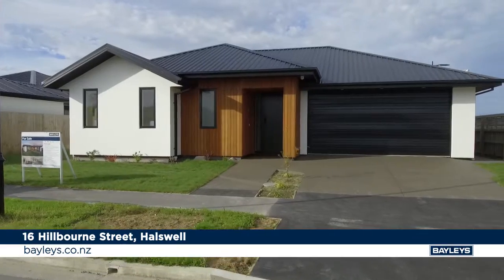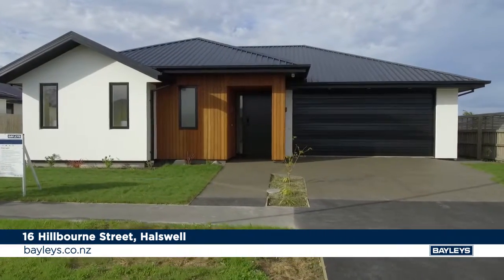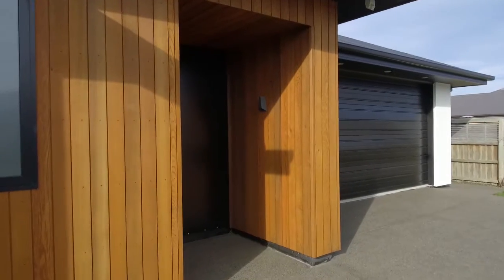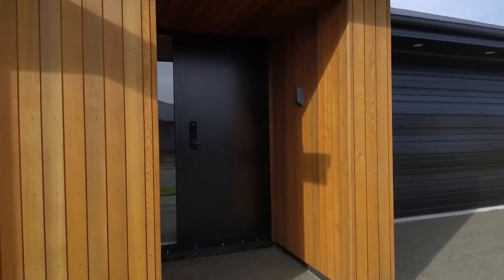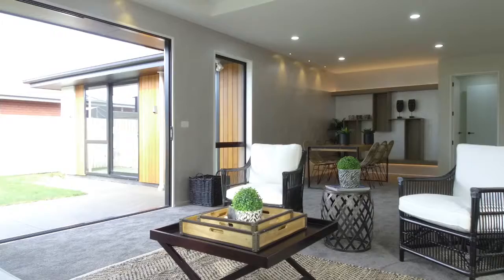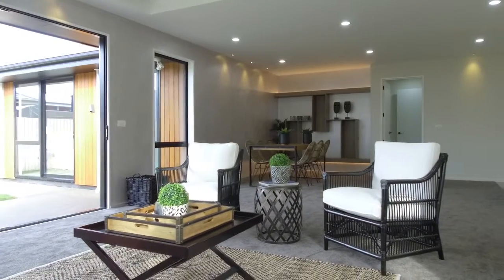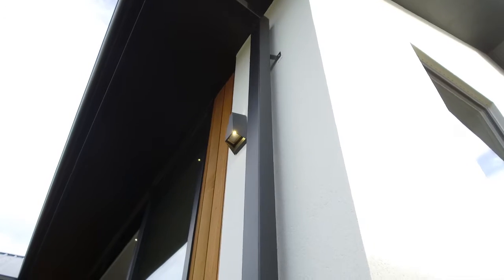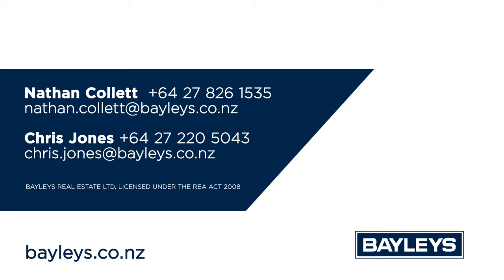16 Hillbourne Street, Halswell - Nathan Collett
There's no need to wait for the builder, simply move in and enjoy this immaculately appointed brand-new home which is new to the market. This contemporary cedar and plaster abode exudes street appeal. Designed with first-rate attention to detail, careful planning has ensured all the essentials have been provided for modern day living.

Distinctive design features include high ceilings and a stunning use of lighting which accentuates the feeling of light and space.

The beautiful custom-built kitchen is sleek in design and style and will impress any chef. Glossy white cabinetry contrasts beautifully with timber accents. Pendent lighting and gorgeous tile flooring complete this modern space.

The open plan living areas features striking built-in shelving which is in keeping with the kitchen's wooden joinery. This large living space offers seamless flow to the large exposed aggregate entertaining area and easy-care section.

The four bedrooms are all generously proportioned and each features built-in robes. The master boasts a walk-in-robe and an ensuite while the guest bedroom also includes its own ensuite. The further two bedrooms are serviced by a well-appointed tiled bathroom including a bath.

Embracing all the features of a high-spec build, this home has excellent storage, is double glazed, fully insulated, has gas hot water and a heat pump and features internal access from its double garage.

The jewel in the crown is its premiere location beside a reserve walkway and in close proximity to the local health centre, shops, cafes and it falls in the Halswell School zone.

All the hard work has been done here. This special home is essential viewing for those wanting to save themselves the headache and long waits that often come with building.